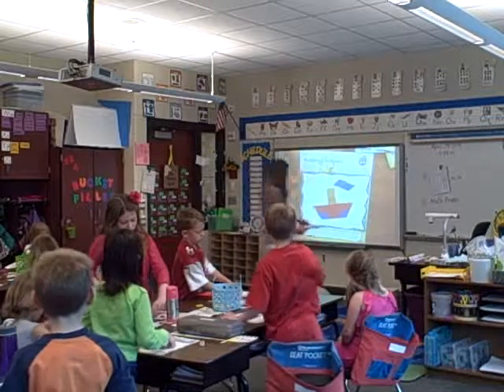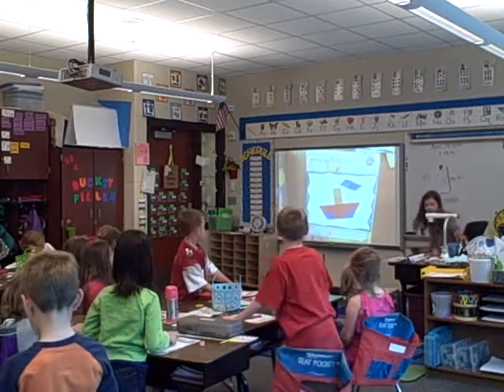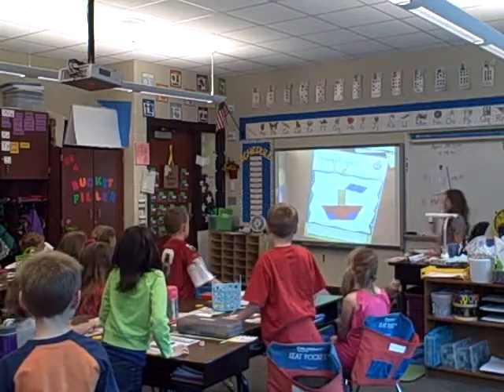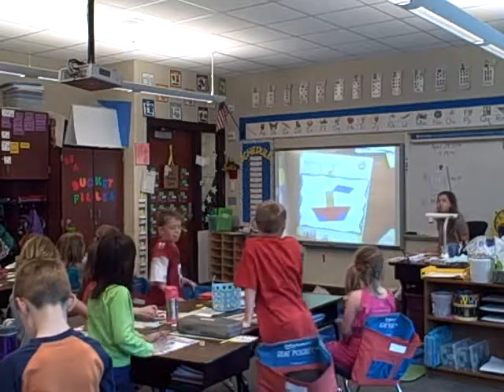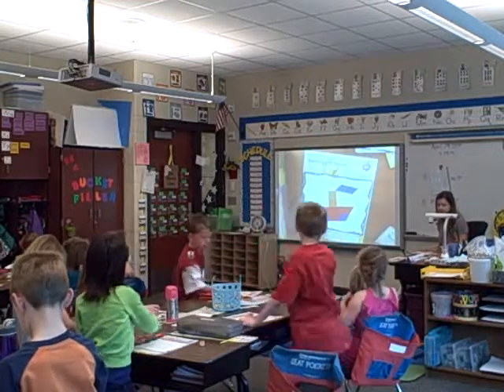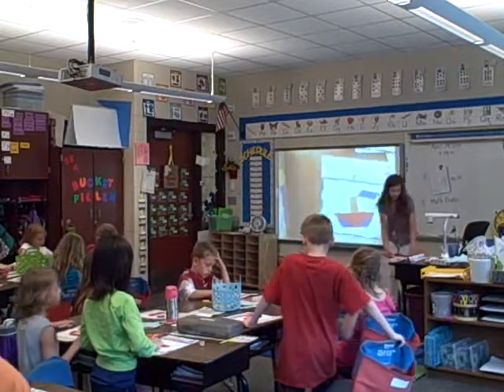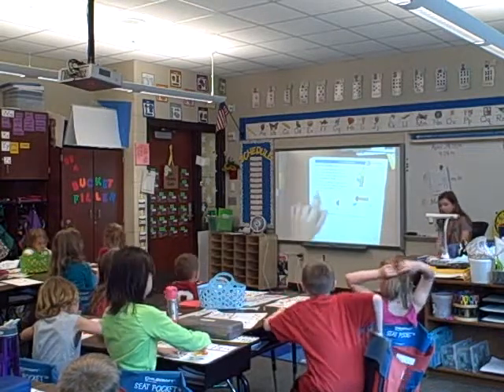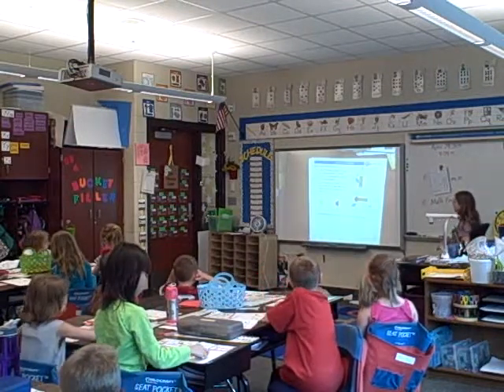Miranda Partnership 2 Lesson 3